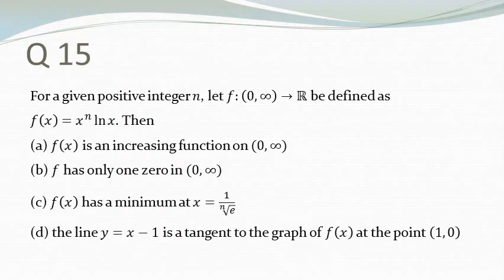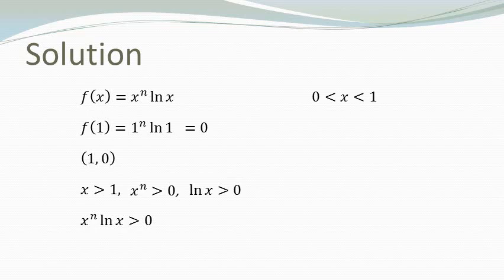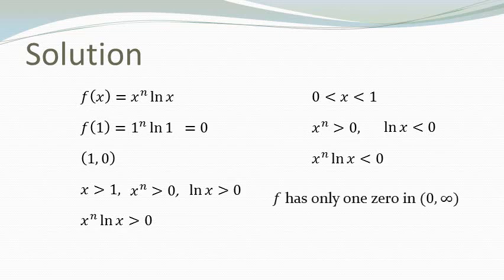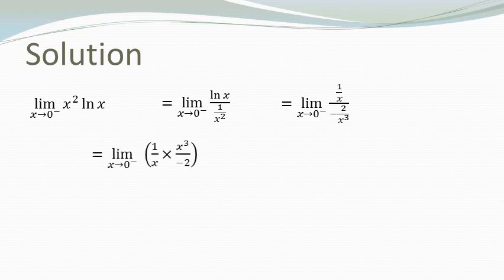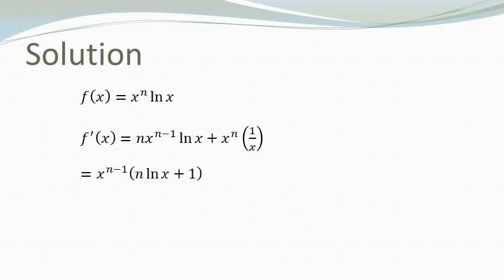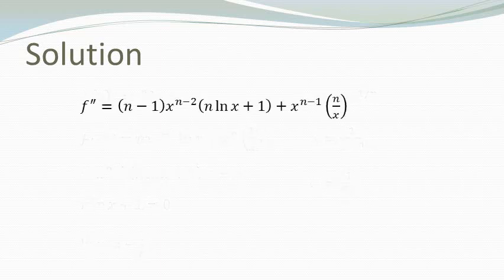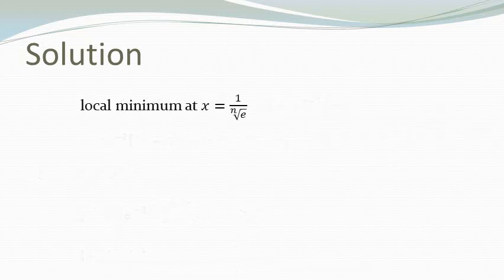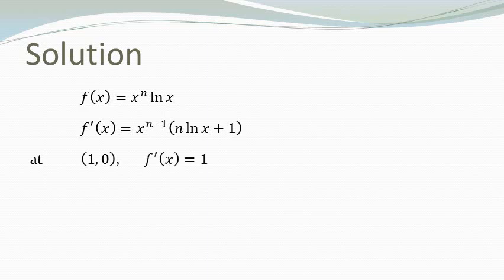NEST 2016 Math 15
NISER NEST 2016